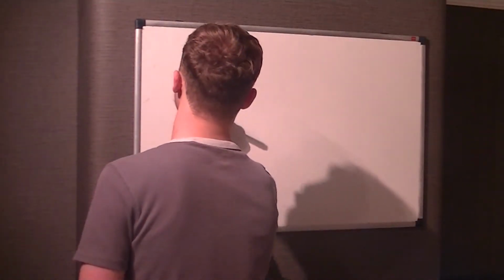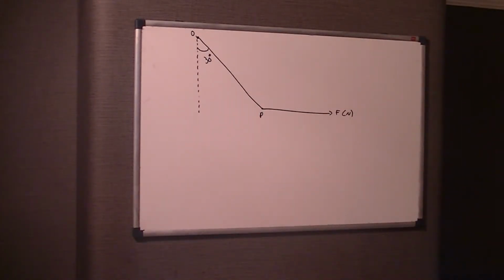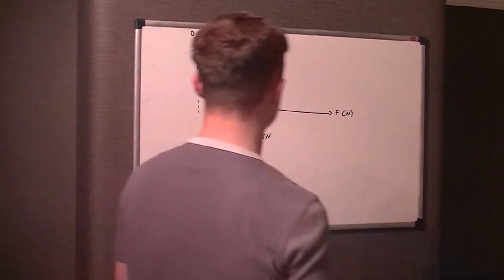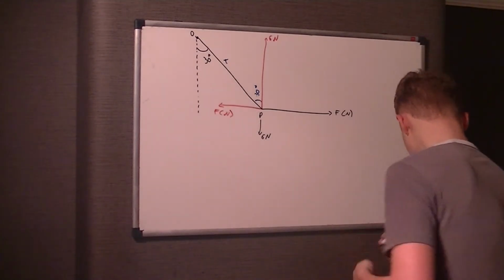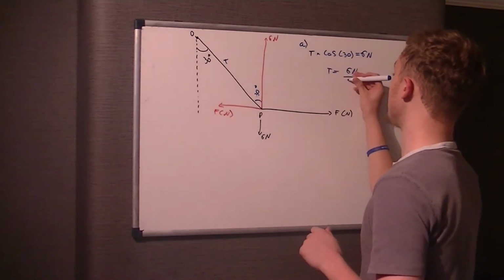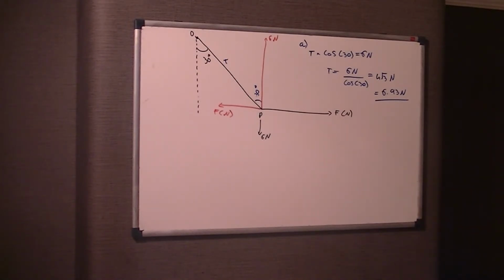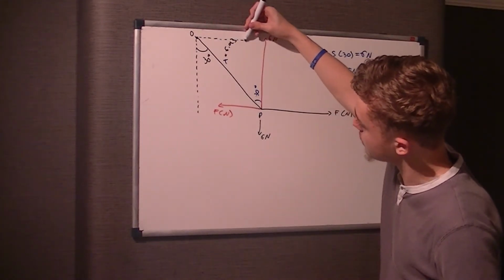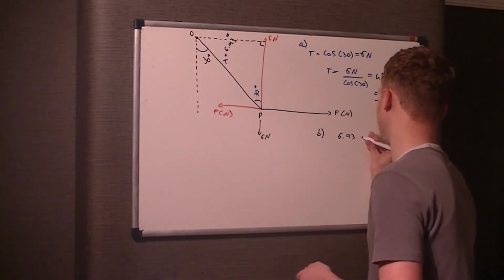Mechanics 1 November 2002 Question 1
This is the first question in the oldest M1 paper that I could find, but this question is all about testing your understanding of equilibrium, and resolving forces using basic trig !

Here is the web link for the paper

file:///C:/Users/Billious/AppData/Local/Microsoft/Windows/Temporary%20Internet%20Files/Content.IE5/DFTB8A7U/November%202002%20QP%20-%20M1%20Edexcel.pdf